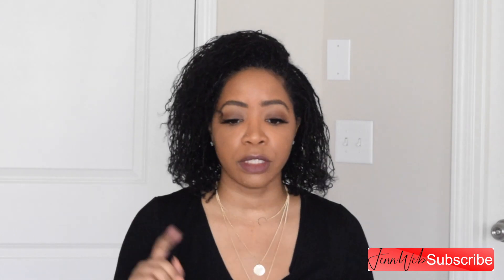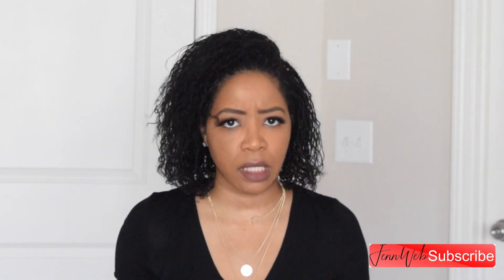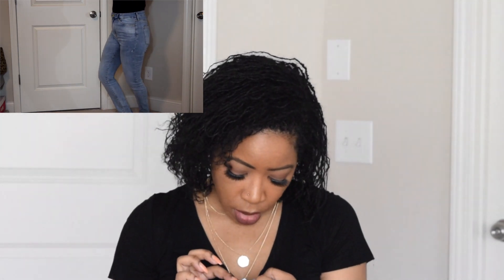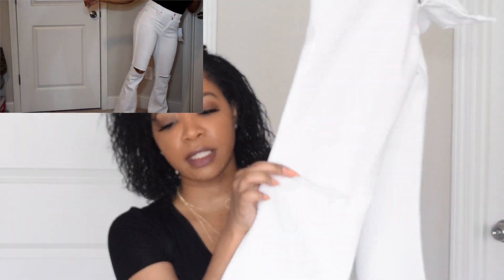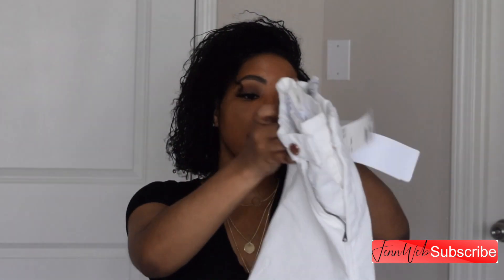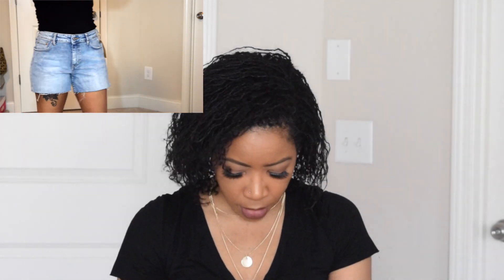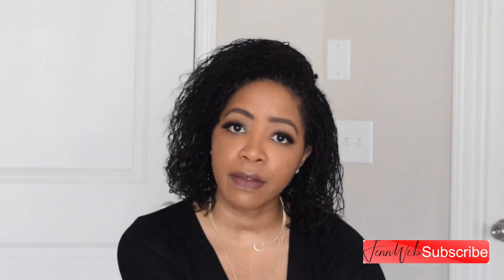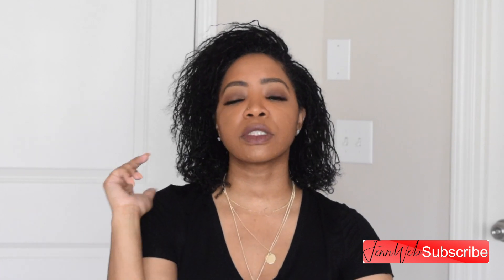Spring Jean Haul 2019 Ft. H&M👖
Products used:

camera: Nikon3300
editing: imovie

Socials:
IG iamnaturalyjenn
SNAPCHAT naturalyjenn